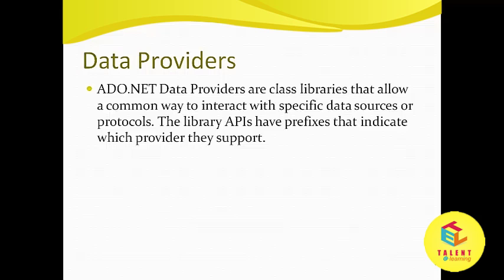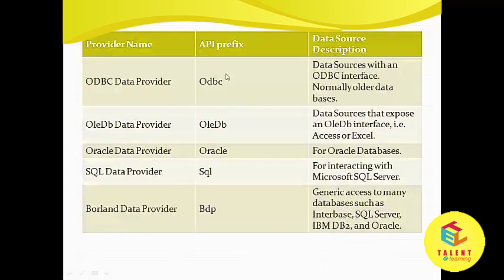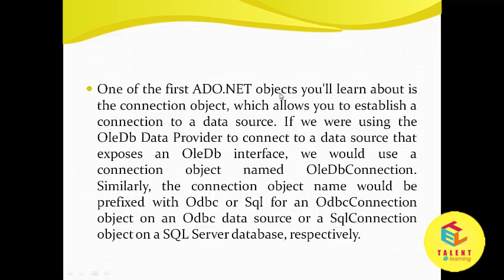ADO.NET - Introduction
Students